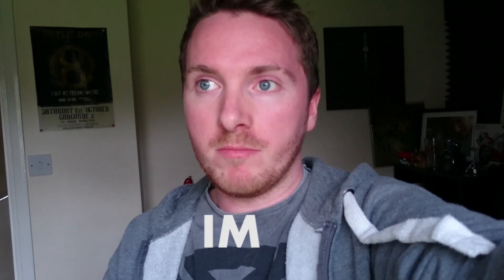My Embarrassing Past - Previous 'Letters To You' Recordings.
I previously recording the track Letters To You many years ago, not intentionally as such, but I never got it to a point where I felt it was good enough. But now I have and it is already here on YouTube. So now join me as we cringe at my past horrors.

"Sometimes people may seem shit at something, doesn't mean they will forever be shit" Togun - literally this second.

- see my random thoughts here !
- see the bigger picture of my world here !